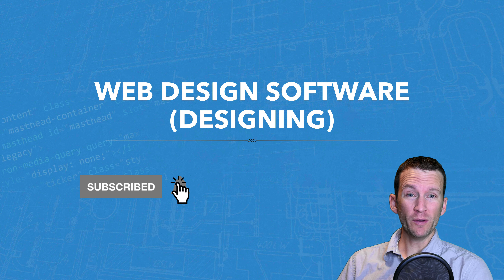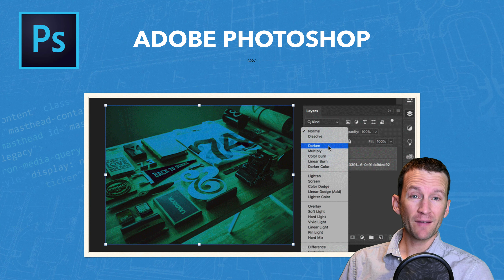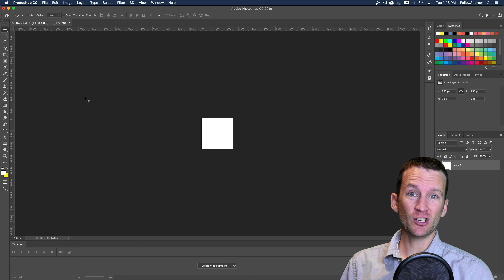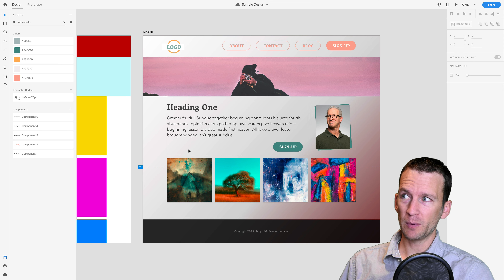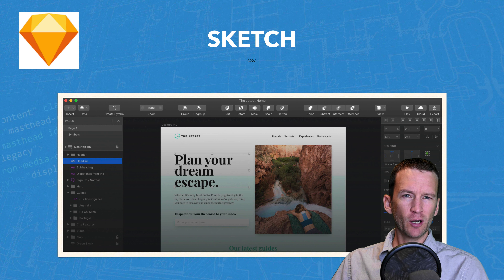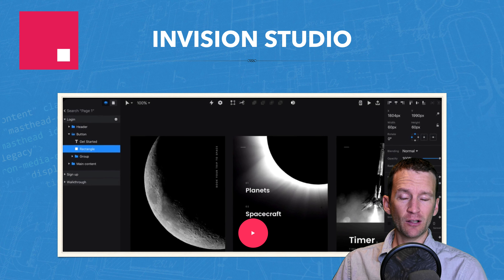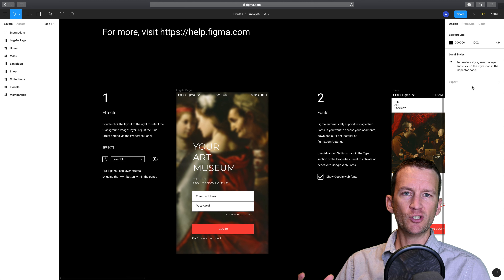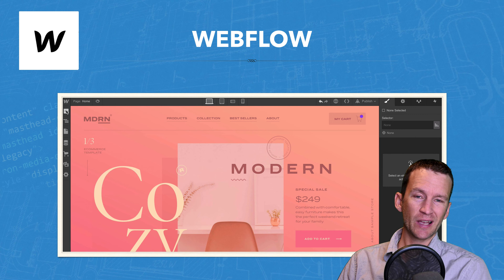Web Design Software (2019) #4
Learn about the various web design software options that exist in 2019.  Many of the softwares today also specialize in UI (user interface) and UX (user experience) design.

What web design software program do you use?  Which software would you add to the list?